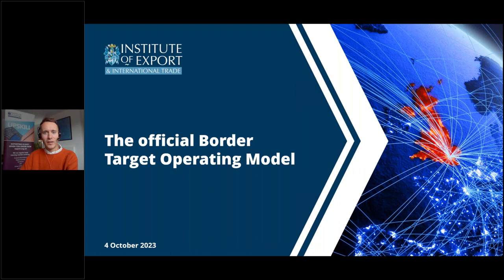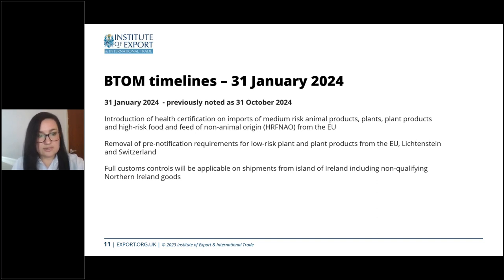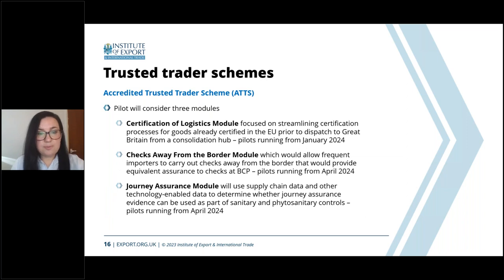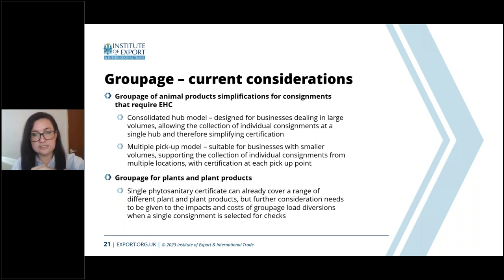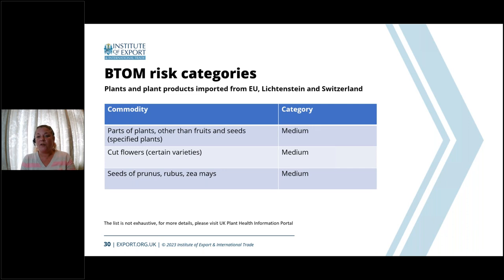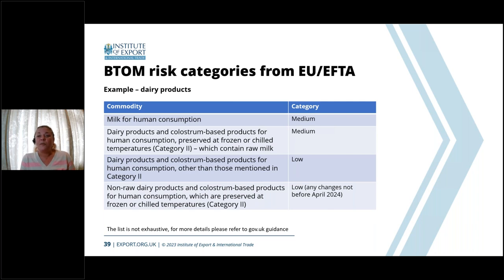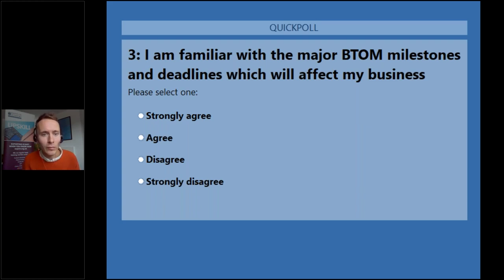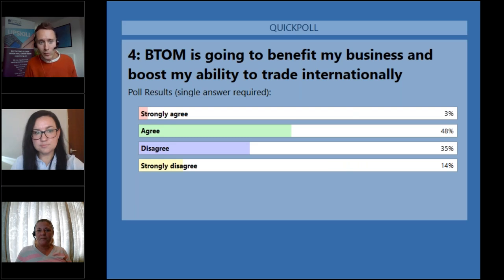The official Border Target Operating Model – what’s changed and when will checks be introduced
In August 2023, following months of consultation with industry, the government published the final plan for implementing import controls on goods entering Great Britain (GB). This includes a new timeline for introducing sanitary and phytosanitary (SPS) controls on animals, animal products, plants and plant products from the EU.

The Institute of Export & International Trade (IOE&IT) is running a free webinar in early October about the now-confirmed approach to introducing import controls and when they are now being scheduled to come into effect. This will include an updated overview of the risk categorisations for SPS controlled goods.

The one-hour webinar covered:

- A recap of what’s in the Border Target Operating Model
- When checks are being scheduled to be introduced
- The risk categorisations for goods subject to SPS checks
- How checks and controls vary according to these risk categories
- What the final model means for other government initiatives such as the Single Trade Window and Ecosystem of Trust
- Changes to safety and security declarations under the model